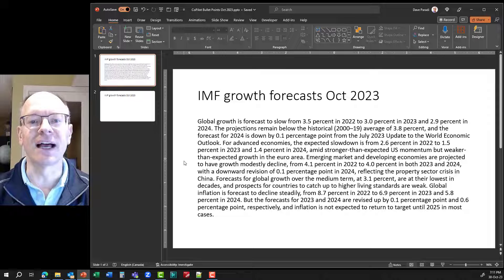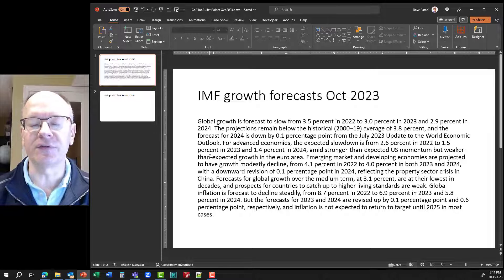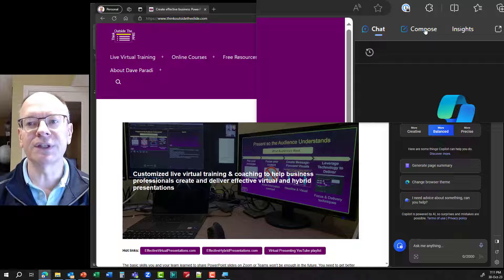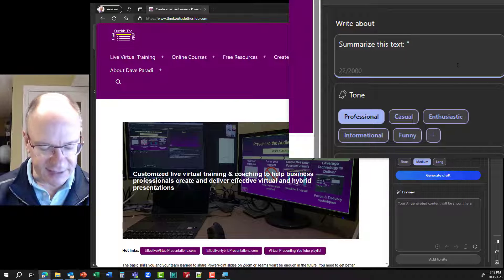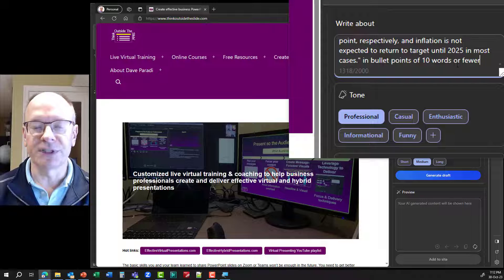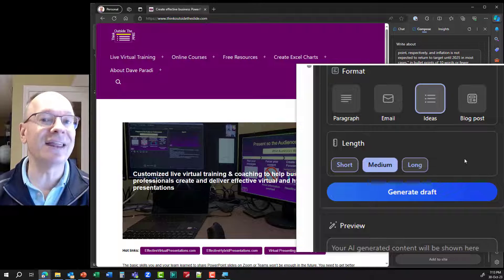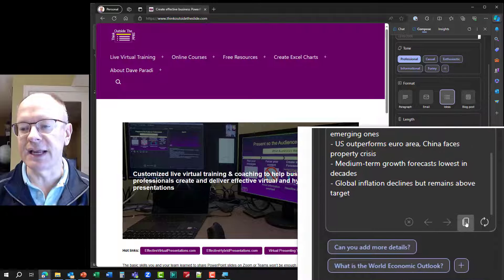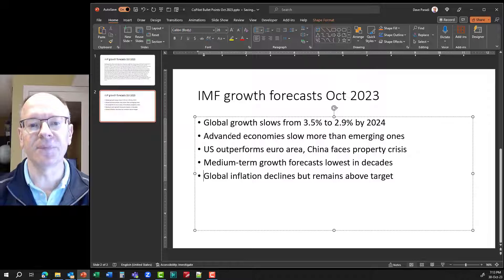Let AI create bullet points from paragraphs of text on PowerPoint slides with Copilot in Edge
Turn paragraphs of text on PowerPoint slides into clear bullet points using the Copilot AI in the Edge browser. It is free, easy to use, and can save you a lot of time. I’ll show you the exact prompts in this video.

For more information on creating effective PowerPoint presentations to executives and stakeholders, check out my